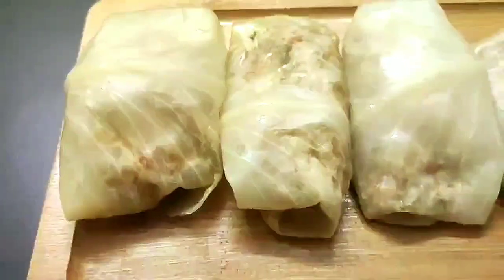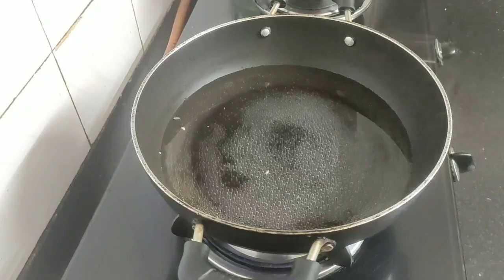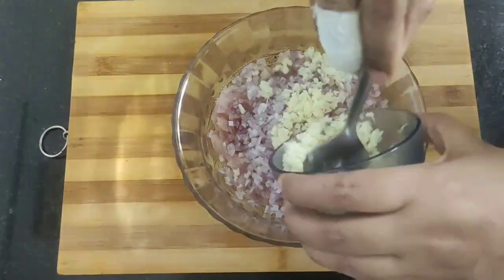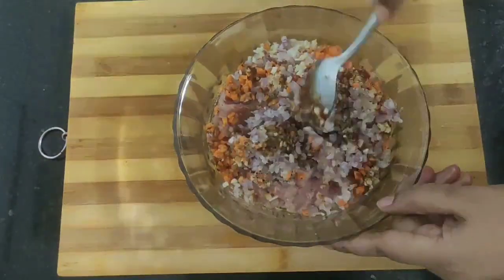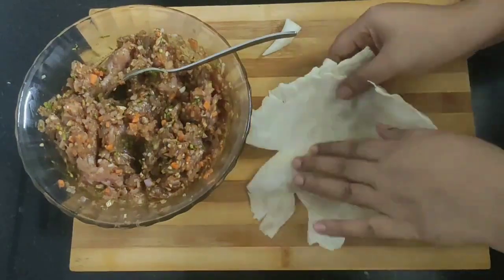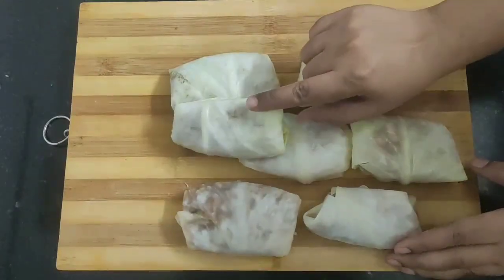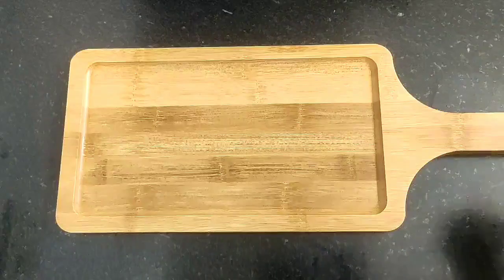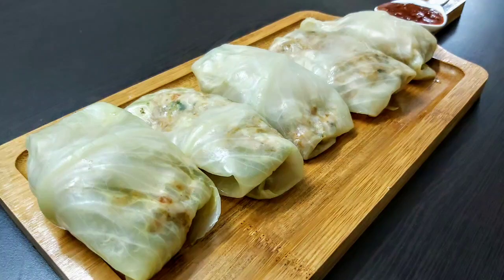KETO STEAMED CABBAGE ROLLS | chicken cabbage rolls | healthy keto recipe | dolma recipe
STEAMED CABBAGE ROLLS | स्टीम्ड कैबेज रोल

[INGREDIENTS]
Blanched whole cabbage leaves (with 1 tsp salt)
200 gms minched chicken
1 large onion finely chopped
4-5 garlic pods finely chopped
Finely chopped carrots
1 tsp salt
1/2 black pepper powder
2 tsp refined oil
1 tsp soya sauce
2 tsp schezwan or any chilli sauce
Finely chopped coriander leaves
1 tsp refined oil for greasing